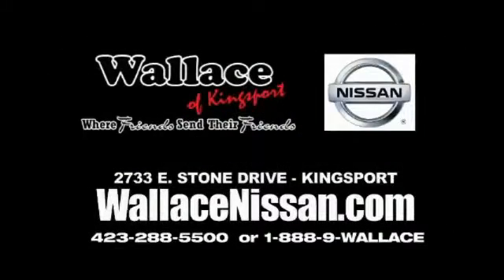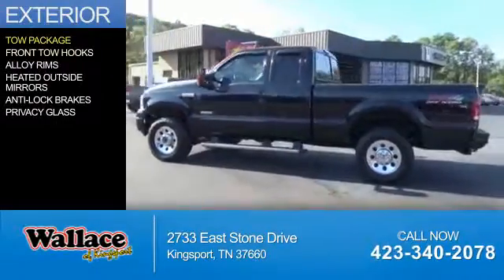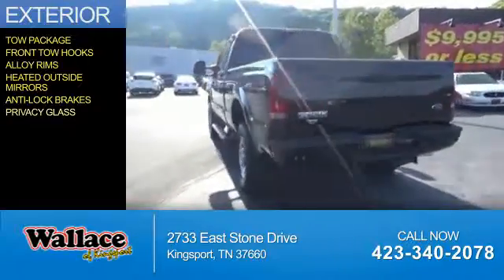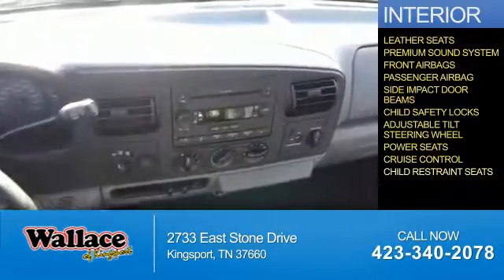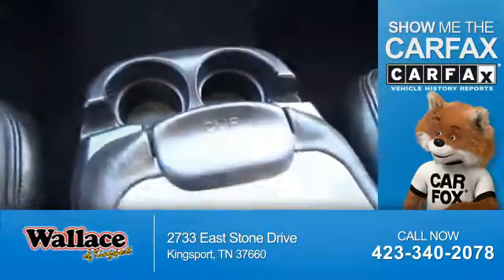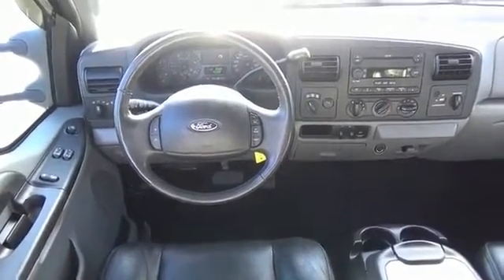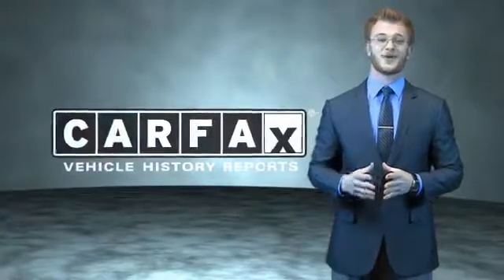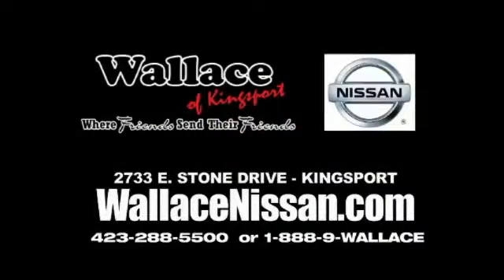2007 Ford F-250 Super Duty 5132Q - Kingsport TN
Phone:
Year: 2007
Make: Ford
Model: F-250 Super Duty
Trim: XLT FX4
Engine: 6.0 liter 8 Cylindercylinder 4WD
Transmission: 5-Speed Automatic
Color: Black
Mileage: 107005
Address:
VIN:1FTSX21P47EA46021